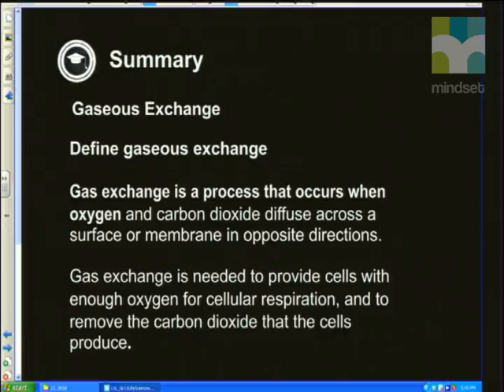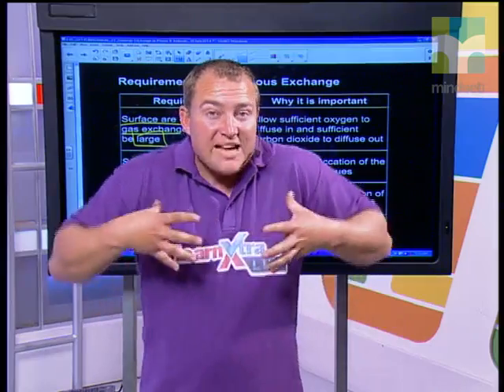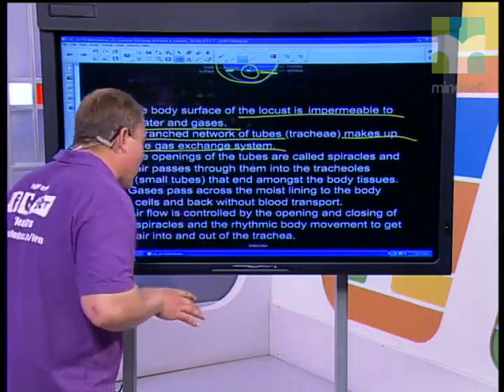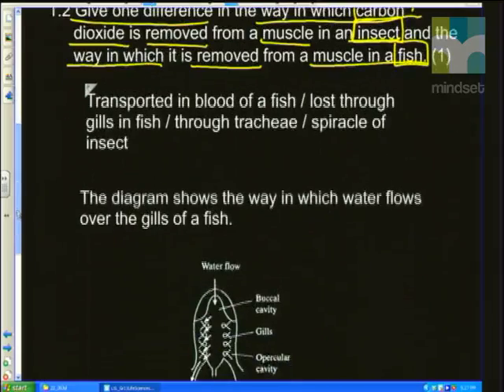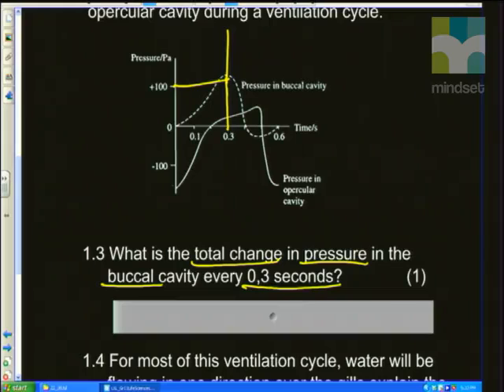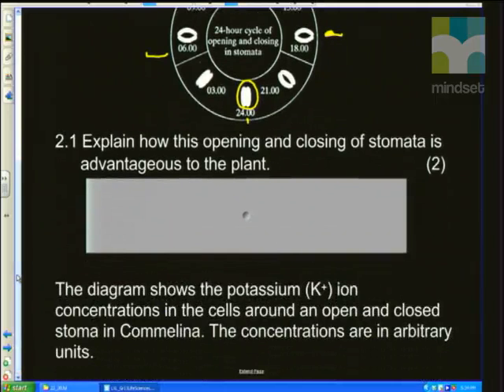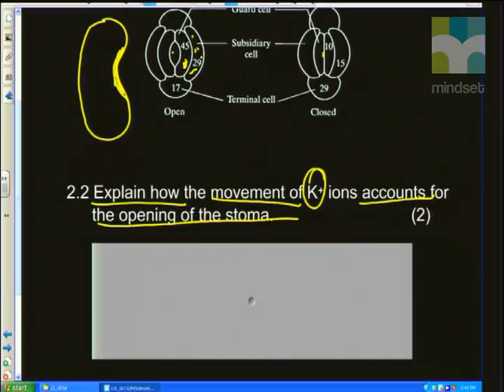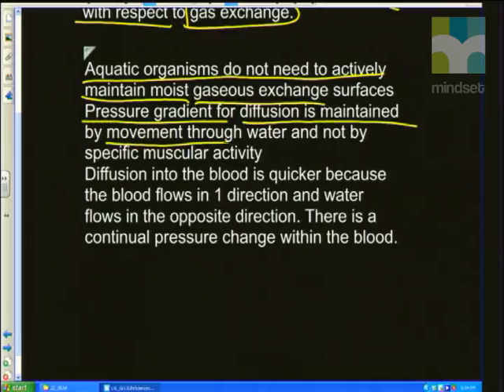Gaseous Exchange in Plants & Animals